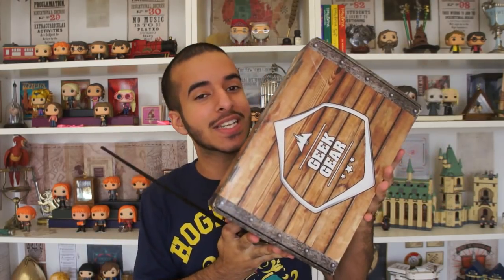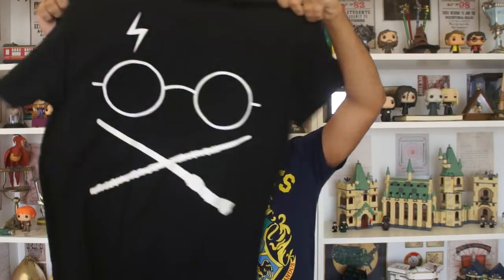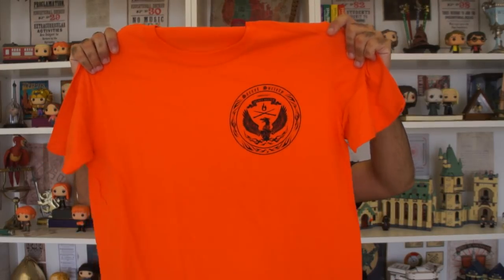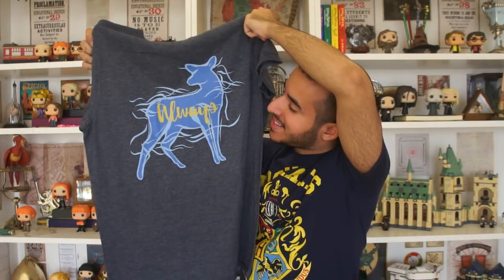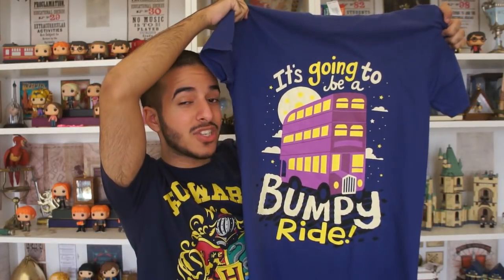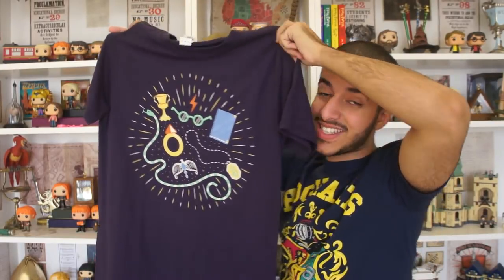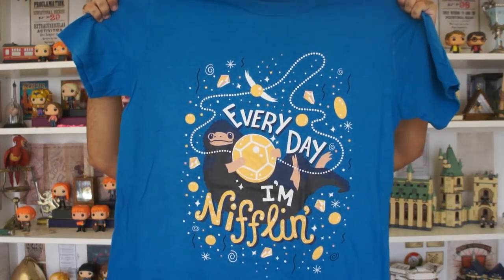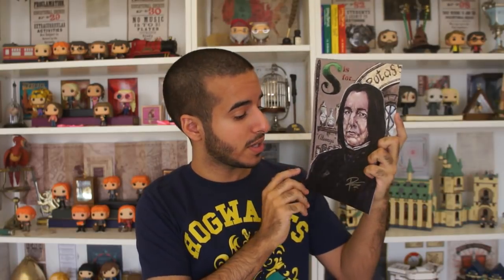HARRY POTTER GEEK GEAR MYSTERY BOX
I received a surprise mystery box from Geek Gear, and I cannot wait to show you all the magical items inside of it. I hope you all enjoy the video as much as I enjoyed filming it for you all.